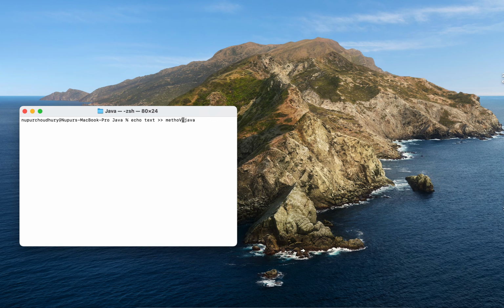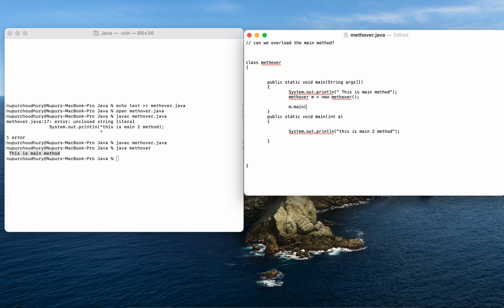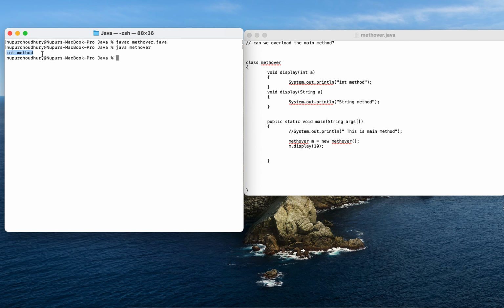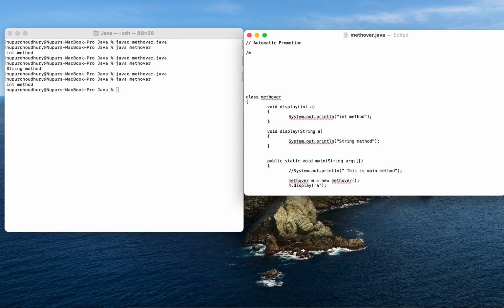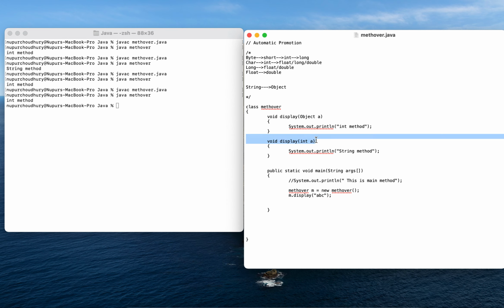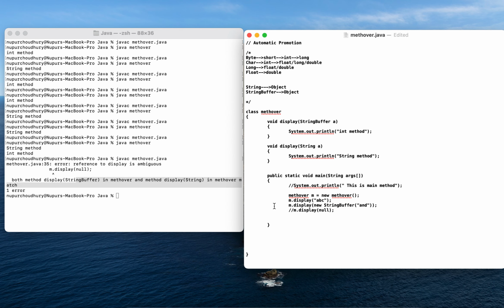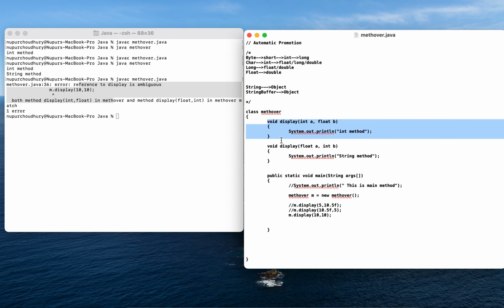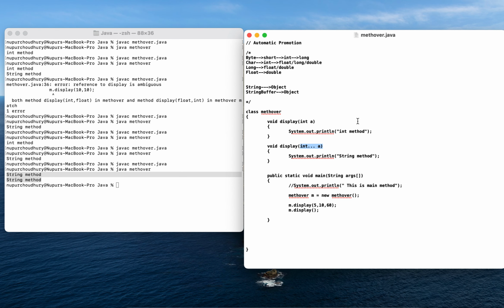01102021 Method overloading(Part 2)